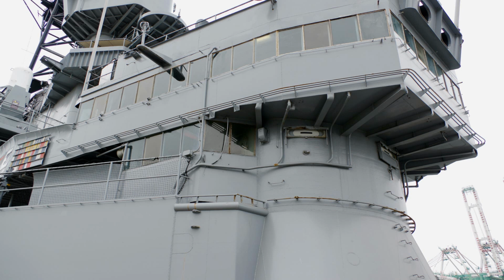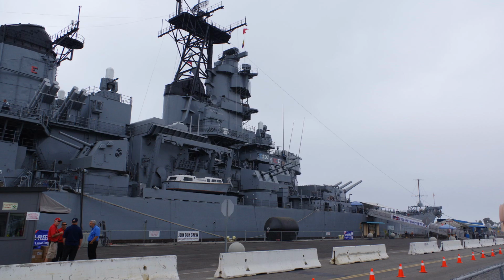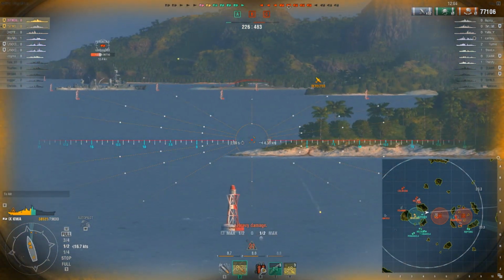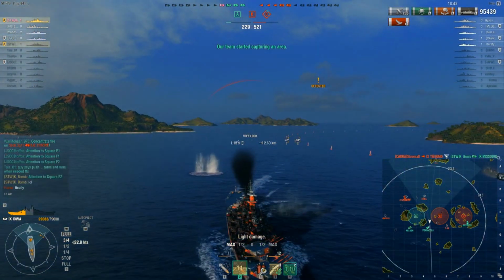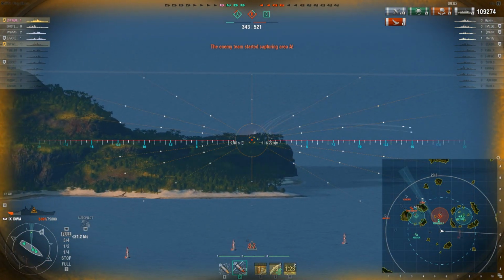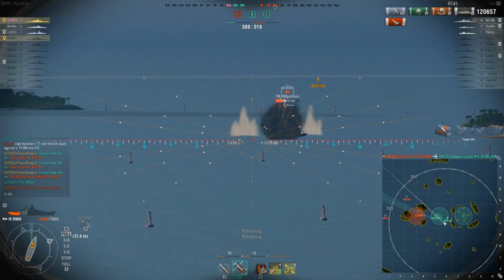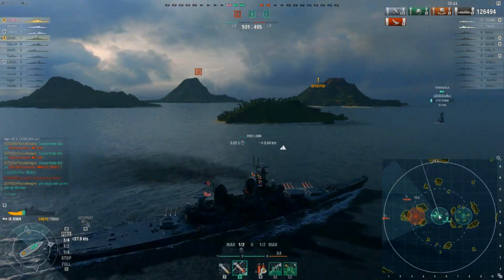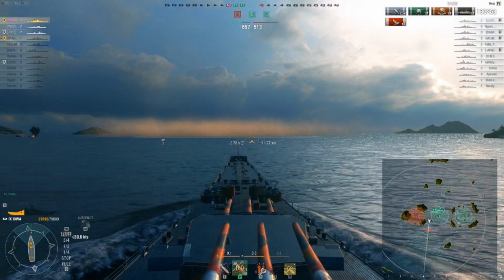The March To 5000 Subscribers and a Channel Update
So I'm sure some of you were wondering what the heck was going on with only two videos the last couple of weeks and well, the truth is that I was preparing to go on a trip to Los Angeles to meet some of my brother and sister in law's friends and more importantly, to check off a big bucket list item off.  That being to see the USS Iowa! :)  It was a fantastic trip and I enjoyed every minute of being on board.  The only slightly disappointing thing is how little of the ship is actually open to tour but given her age and her long service history, many spaces are not yet ready to be traveled through by tourists like me! :)

So planning ahead here, we are a few months out yet, but I wanted to start getting the word out!  When we hit 5,000 subs, I'll be picking a number and selecting a person and messaging them to let them know.

What is it?  Well, it's a piece of the USS Iowa's Teak decking with a USS Iowa Challenge Coin inset into the wood.  It'll be framed, with their certificate of authenticity and it'll most likely have a wireframe picture of the USS Iowa on it!  I'll get more details out there when we get closer!